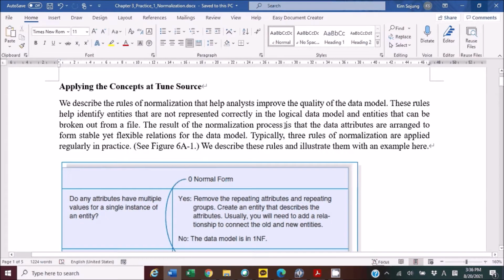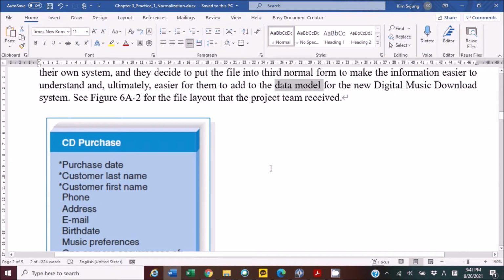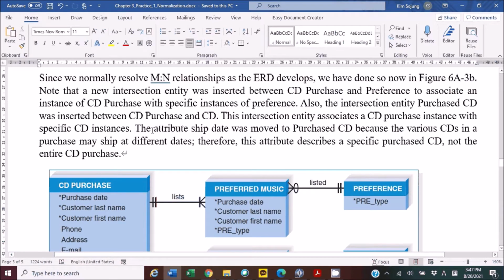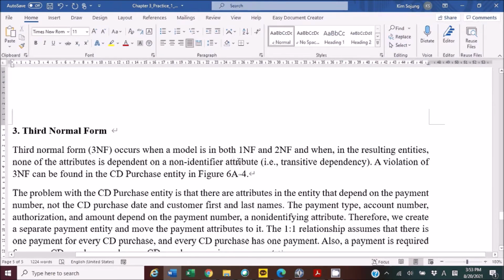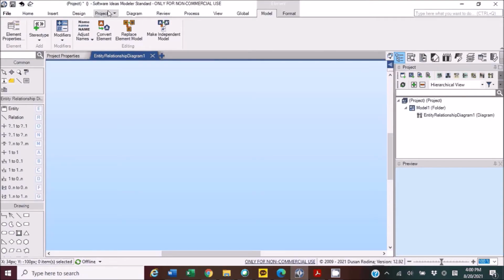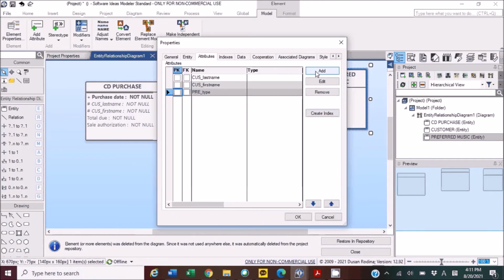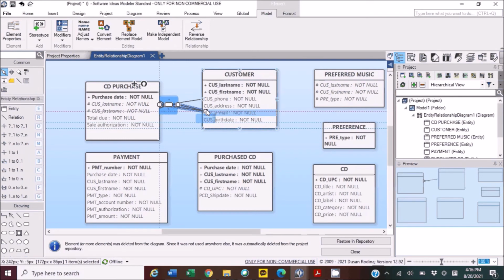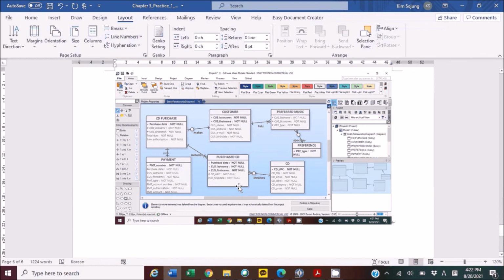Analysis and Design of Database : ER Diagram Normalization